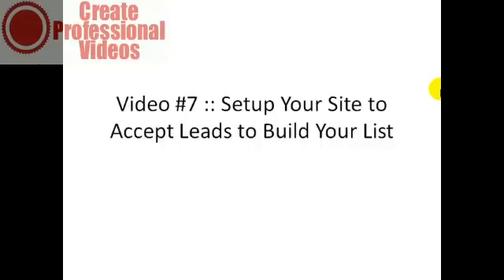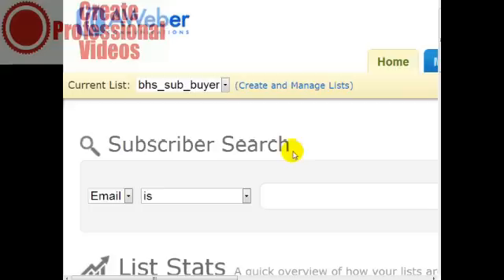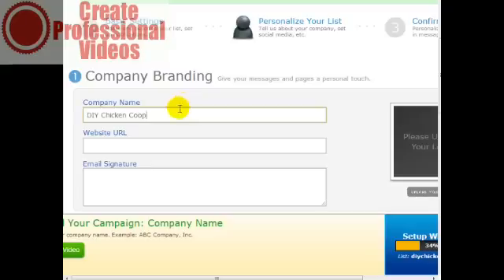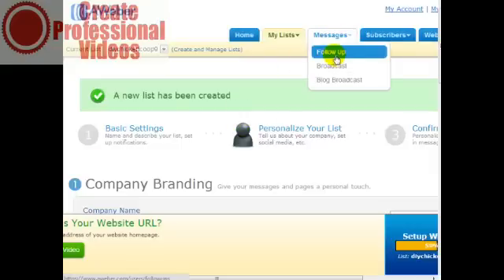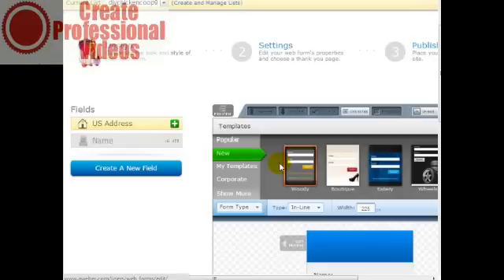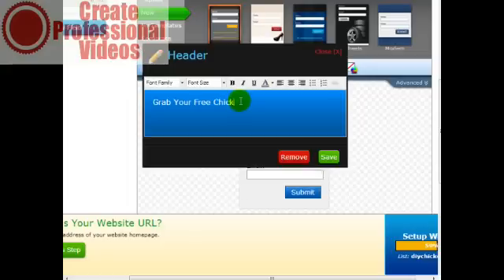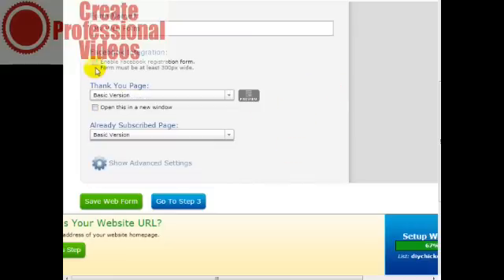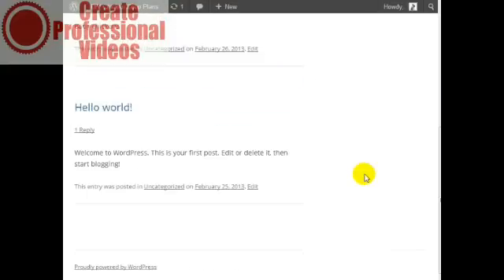07 Create your autoresponder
How to easily create your own autoresponder series